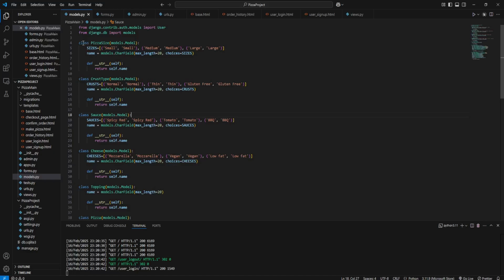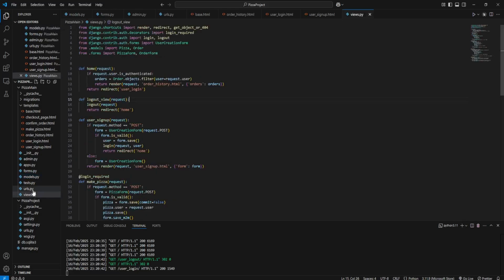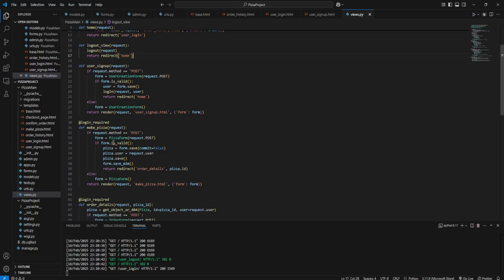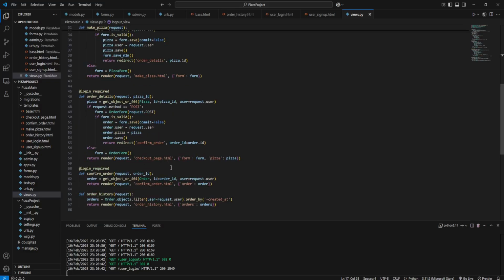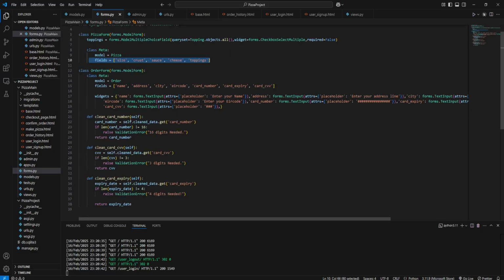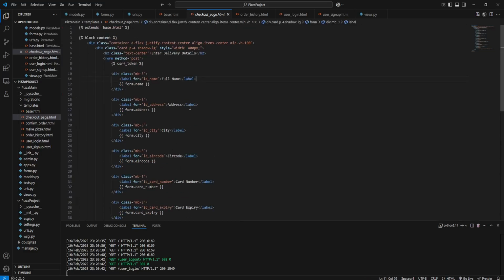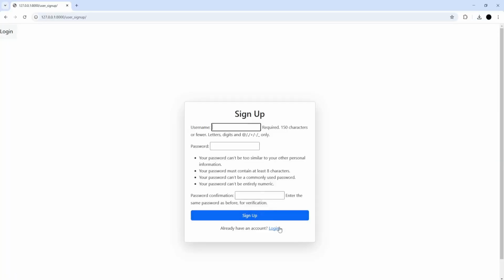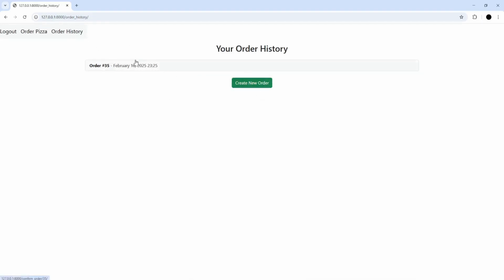Django Pizza Assignment Student ID:23464234